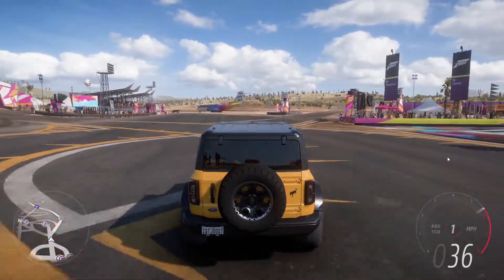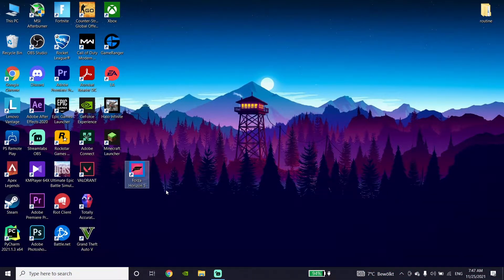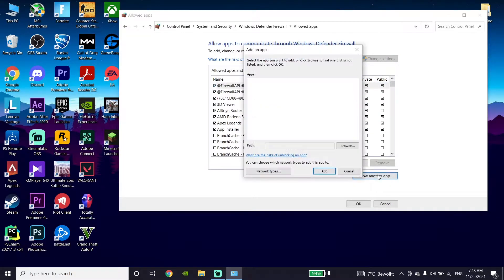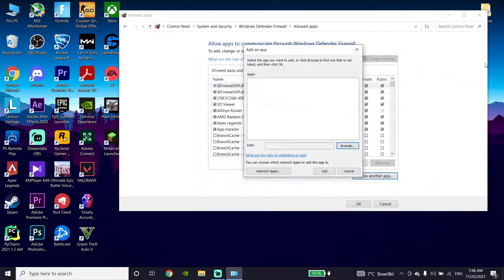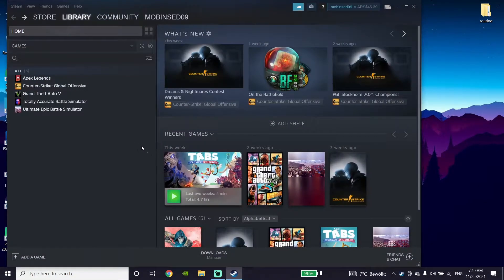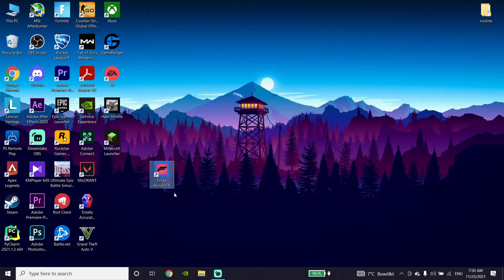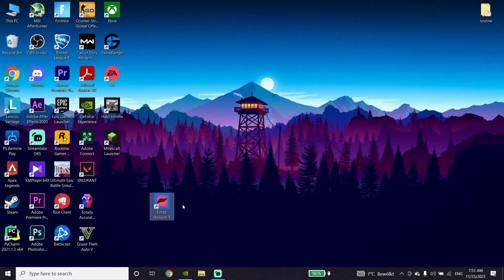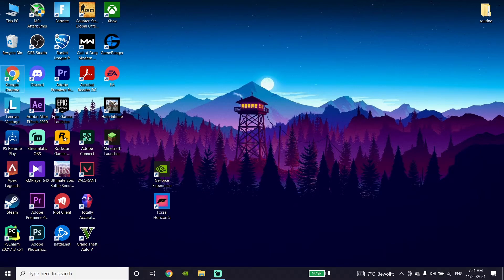How To Fix Forza Horizon 5 Not Launching | Forza Horizon 5 Not Opening Fix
Hey guys in this video I'm showing you How To Fix Forza Horizon 5 Not Launching | Forza Horizon 5 Not Opening Fix. so if you want to know how to fix Forza Horizon 5 Not Starting just watch this video.